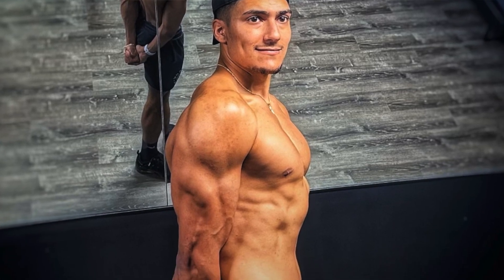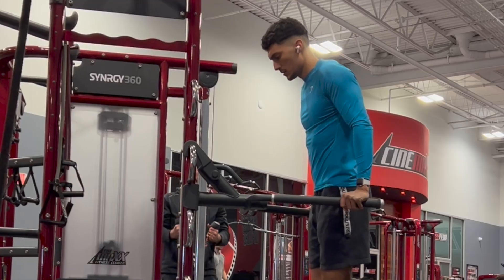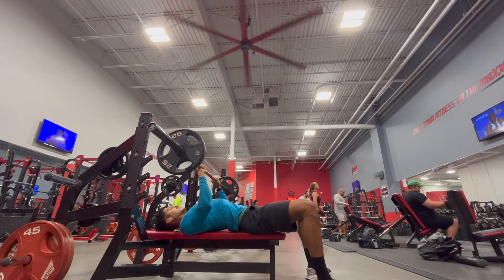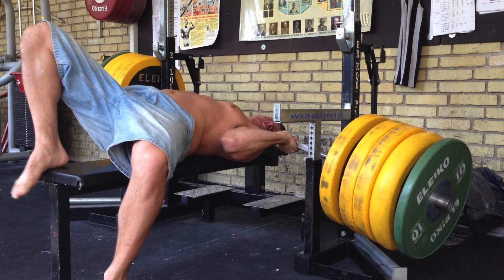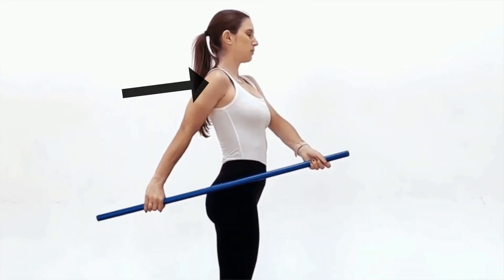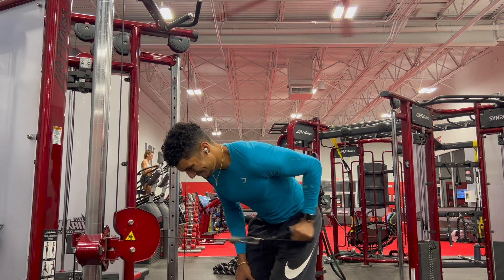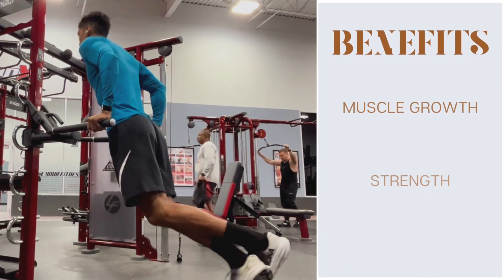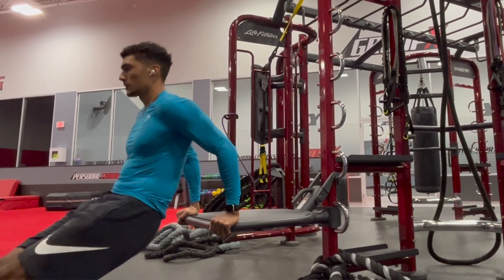Unlock Massive Triceps Growth with these 3 Killer Exercises!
Big Triceps are ESSENTIAL if you want big arms, as they make up 2/3 of your overall arm size! In this video, I'll discuss 3 exercises that you help you get bigger triceps and CANNOT afford to skip!! Integrating them into your training routine will sky rocket your tricep growth and size!

Exercise 1: Close Grip Bench Press
The close grip bench press varies from the traditional bench press for two main reasons, the movement pattern and the muscles that are emphasized. This variation puts emphasis on the triceps, and this exercise is amazing to incorporate progressive overload which in my opinion makes it one of the best triceps exercises. Close grip bench press also carries over to your flat bench press, since your triceps are also a primary mover in that exercise!

Exercise 2: Cable Triceps Kickbacks
This exercise is the only isolation exercise on the list meaning it will only be targeting the triceps. The benefit of this exercise is the fact we are placing our shoulders in an extended position, which as I mentioned earlier, will bias the long head of the triceps even more! The reason I prefer cable over dumbbell triceps kickbacks is that the cable column will offer constant tension throughout the entire range of motion. With dumbbells, the tension varies due to the line of pull from gravity, meaning it will be easier or harder at varying parts of the exercise.

Exercise 3: Dips
Dips in my opinion are the best exercise for growing your triceps. There is no other exercise that you can load all your body weight except for the close grip bench press which is a close second! Dips hit all the boxes as it improves muscle growth, strength, and power!

You can change whether you bias your chest or your triceps with dips depending on your trunk position. When you lean your trunk forward, you will be working primarily the chest whereas when your trunk is more upright and your elbows are more tucked, you will primarily work the triceps.

Timestamps:
0:00 Intro
0:22 Anatomy Review
0:50 Exercise 1
2:16 Exercise 2
3:25 Exercise 3